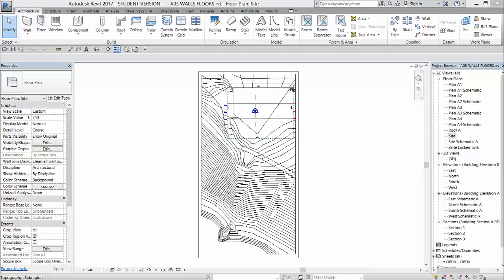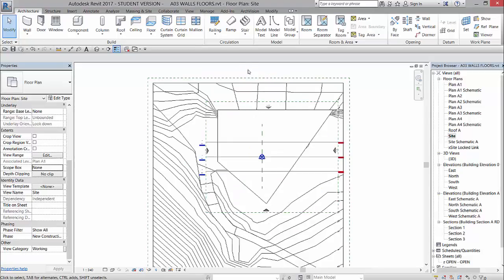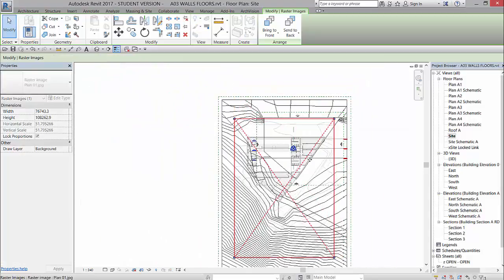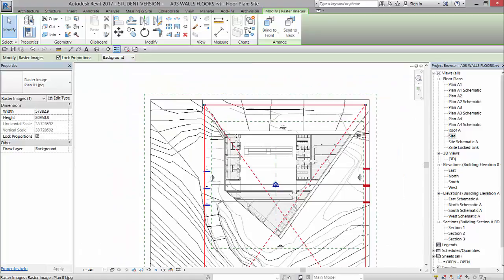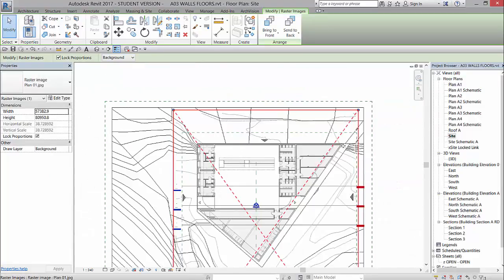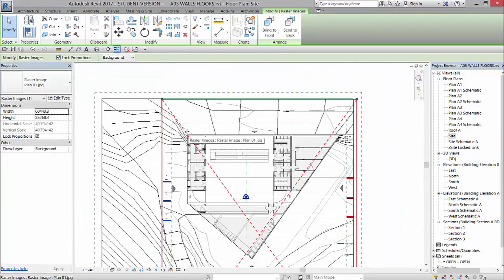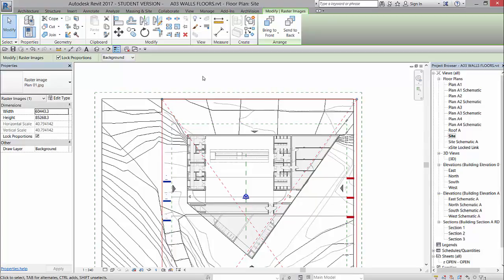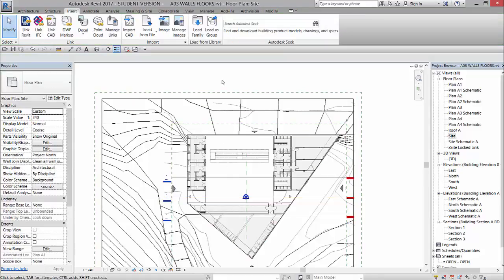3 1 Revit Intro Insert Image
Intro to the next steps, insert and scale an image.